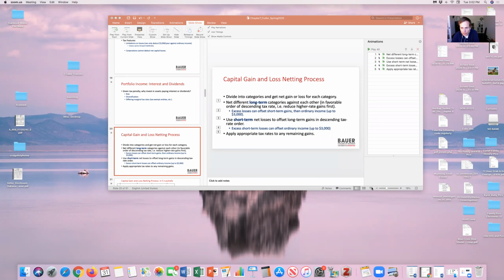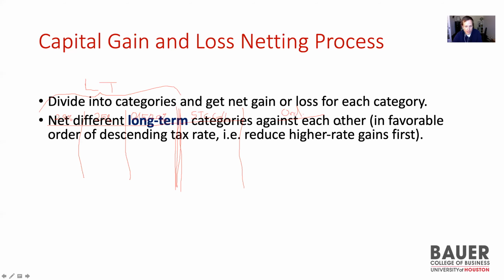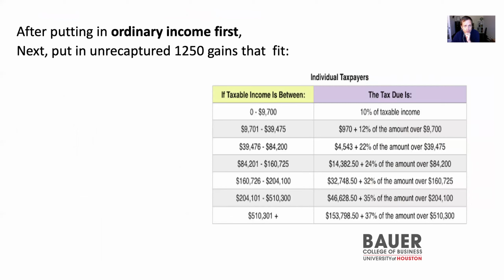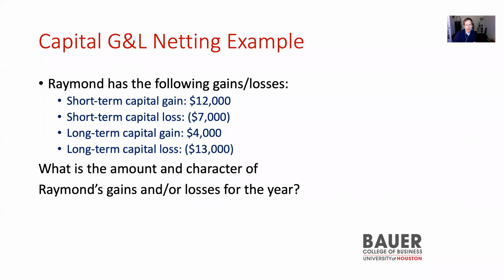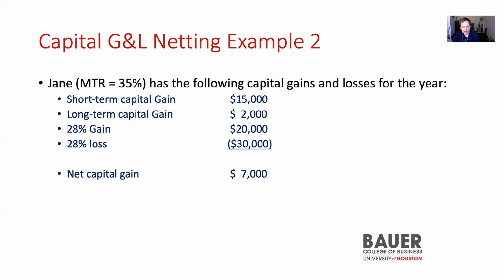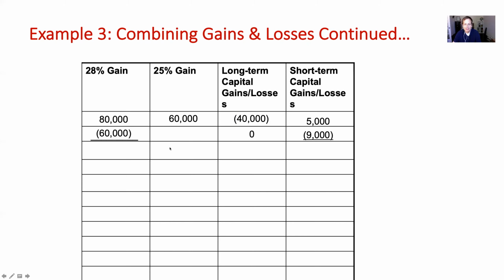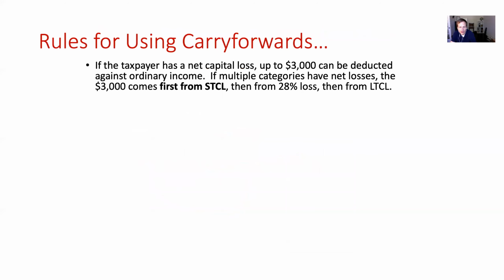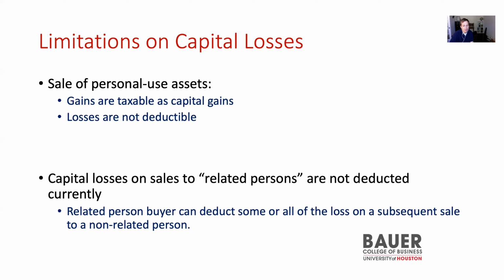Ch7 Slides Pt2